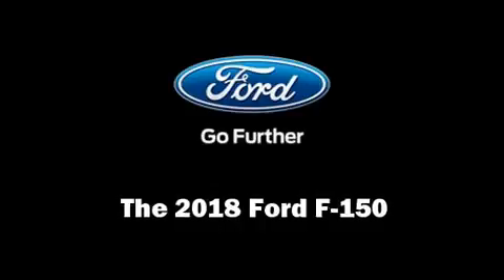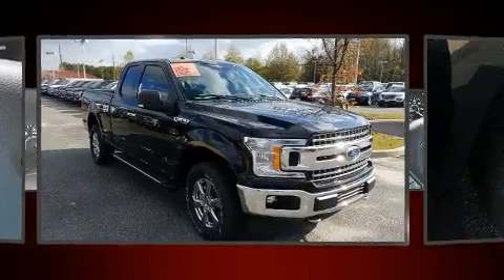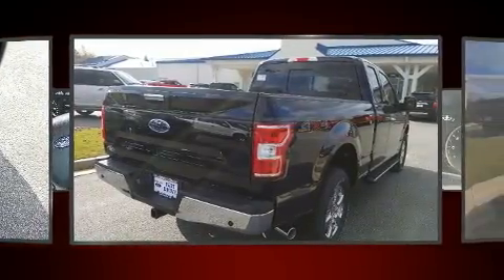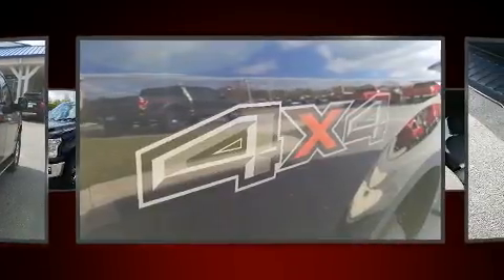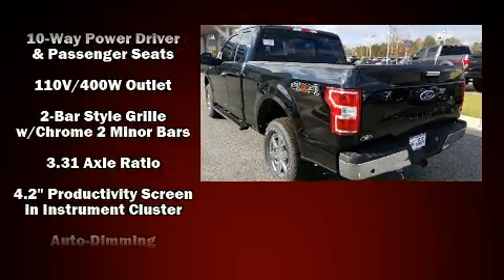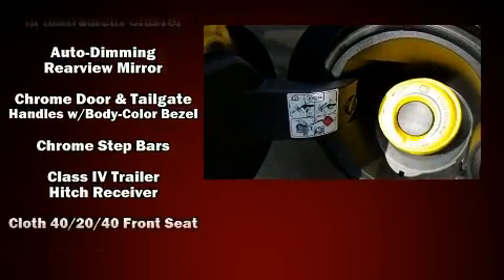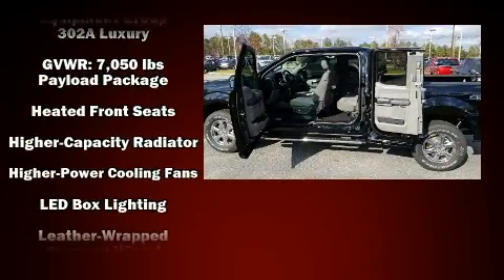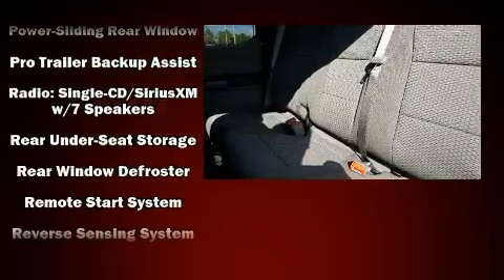2018 Ford F-150 XLT in Loganville, GA 30052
Loganville Ford
3460 US Highway 78

The 2018 Ford F-150. Smooth gearshifts are achieved thanks to the 5 liter 8 cylinder engine, and for added security, dynamic Stability Control supplements the drivetrain. Four wheel drive allows you to go places you've only imagined. Top features include remote keyless entry, delay-off headlights, adjustable headrests in all seating positions, a rear step bumper, an outside temperature display, power door mirrors and heated door mirrors, adjustable pedals, and 1-touch window functionality. Audio features include a CD player with MP3 capability, steering wheel mounted audio controls, and 7 speakers, providing excellent sound throughout the cabin. Take assurance in side curtain airbags, providing head protection in the event of a severe collision. We pride ourselves in consistently exceeding our customer's expectations. Stop by our dealership or give us a call for more information.